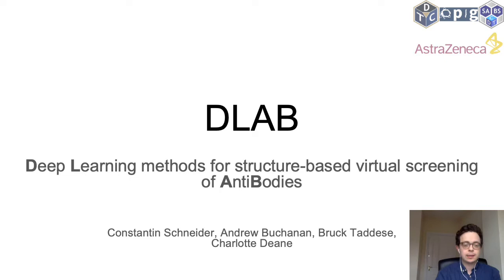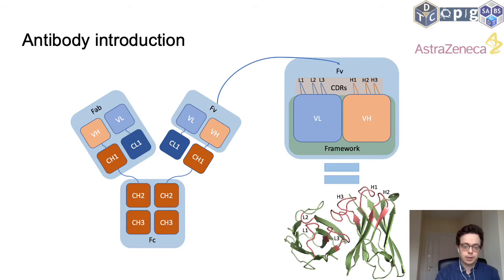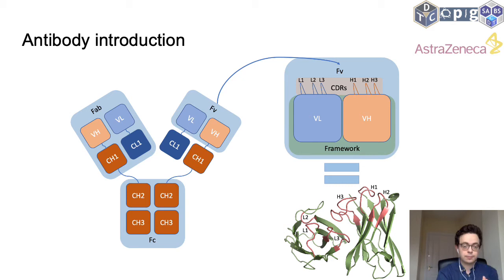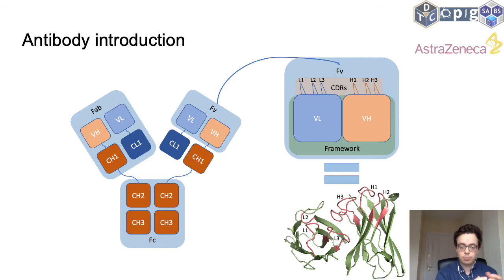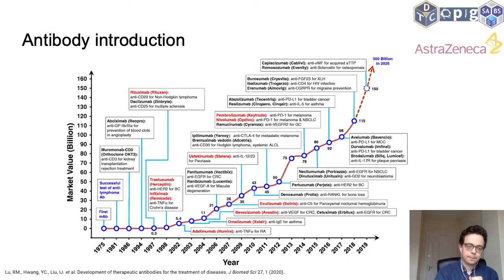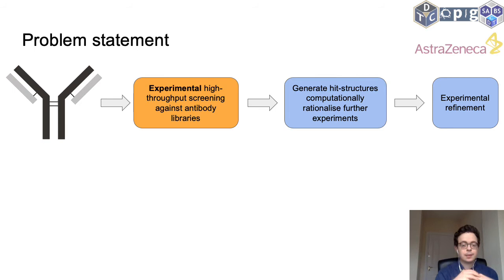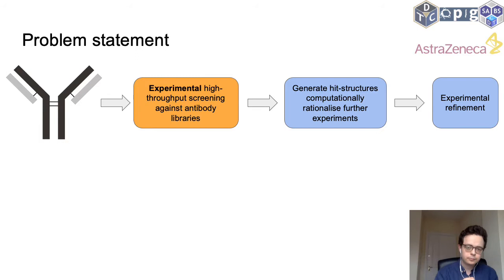DLAB - Deep learning methods for structure... - Constantin Schneider - 3DSIG - Talk - ISMB/ECCB 2021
DLAB - Deep learning methods for structure-based virtual screening of antibodies - Constantin Schneider - 3DSIG - Talk - ISMB/ECCB 2021